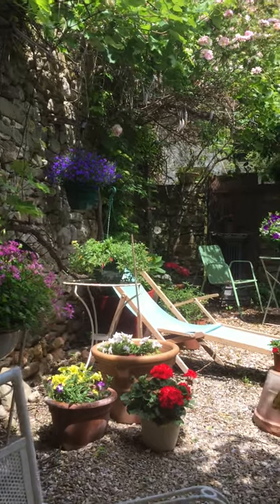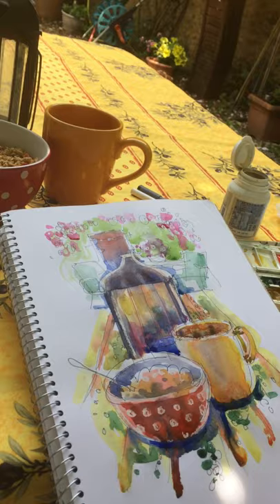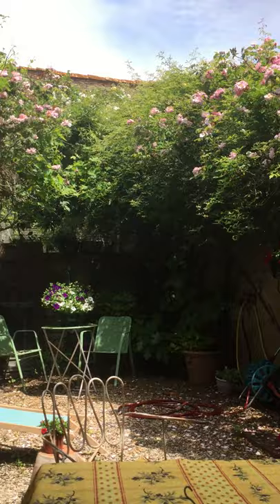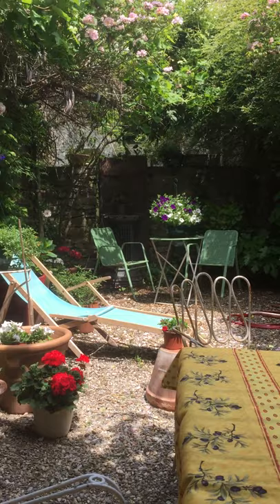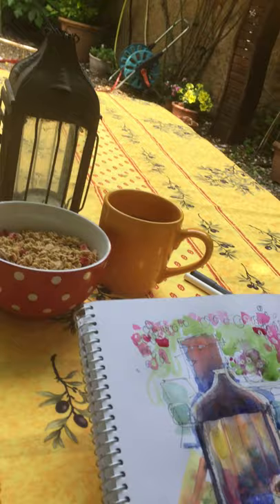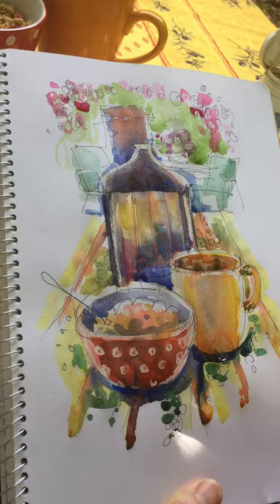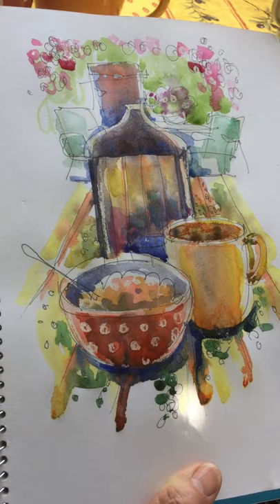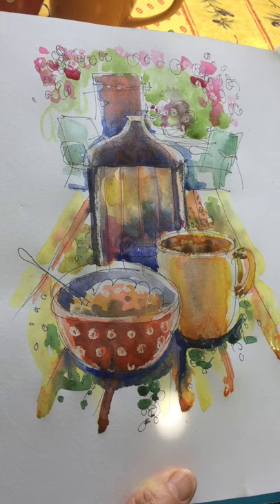Sketching at Home 5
Part 5. You'll now see the finishing of the colour as we decide that's enough. It's easy to keep going and not keep it loose. I don't think I have done more to it once I'd decided it was done.
Of course it needs signing and dating - or you'll never remember when you did your watercolour sketch!
I'd love you to try your own breakfast sketch and send it to me.
Let me know if you need help at any time.